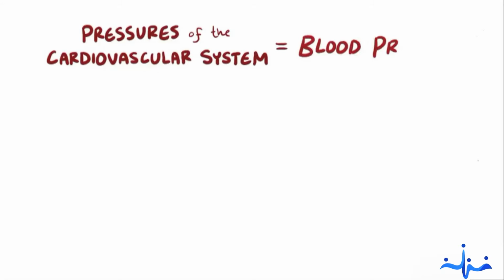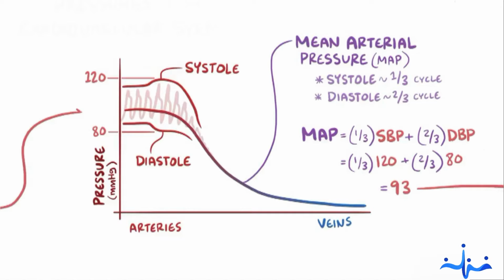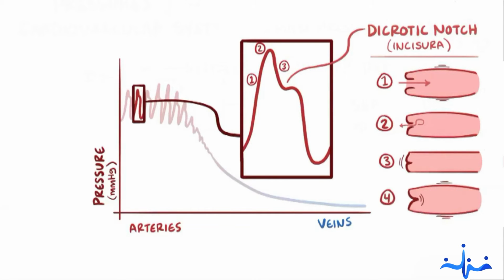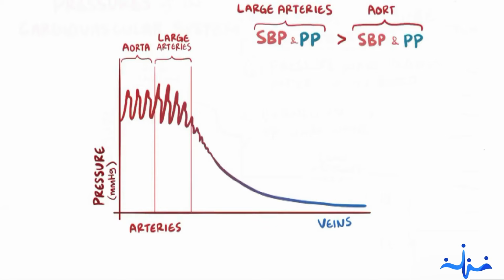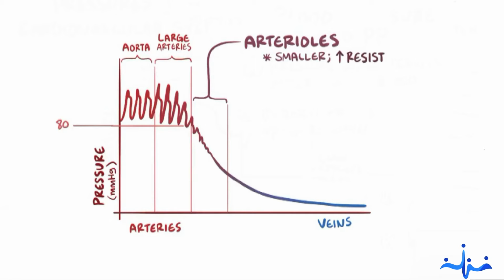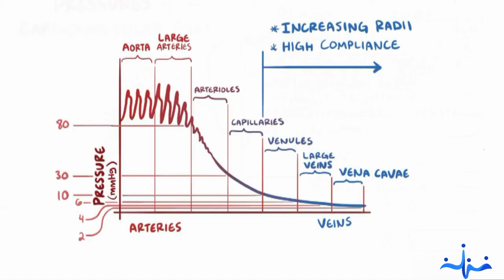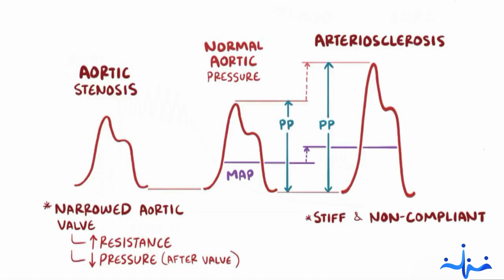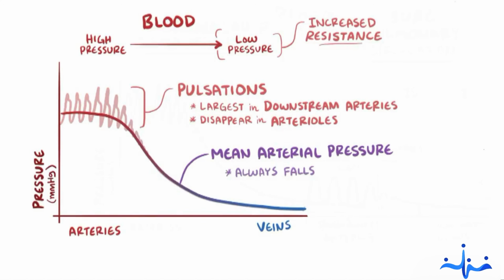Hemodynamics: Pressure in the cardiovascular system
Looking for review materials? a reference? This short video presentation is just made for you!

It contains the simplest and yet up-to-date information available either by print or online materials. The author also keeps his best to make the video as short as possible but without losing all the vital information you needed for whatever purpose it may be. On the other hand, any mistakes either by typing or recording, the owner of this account will be not be held liable as we have our responsibilities to check and validate all the information given.

If you'd like this video please give it 👍🏻and share.
If you are interested in this kind of video for your review, or educational and reference purposes you may send an email to . You can also suggest any subjects of interest you needed particularly in nursing and other related subjects.

Create With Wondershare Filmora, version (10.4.5), Macintosh applications. Wondershare.

 *** Check out the playlist just for your needs.